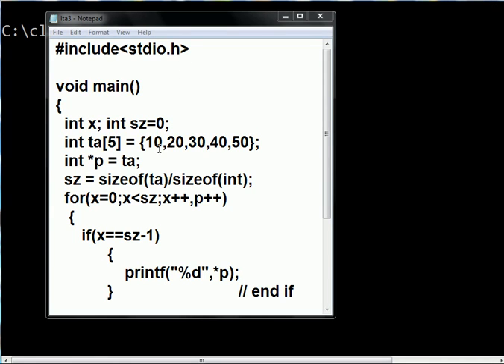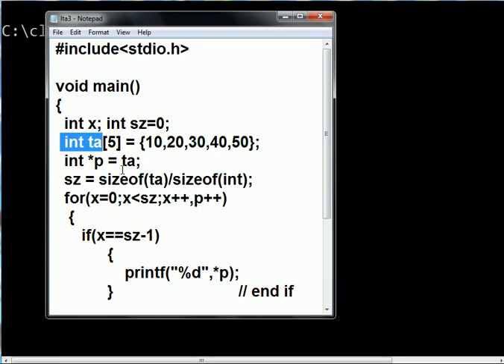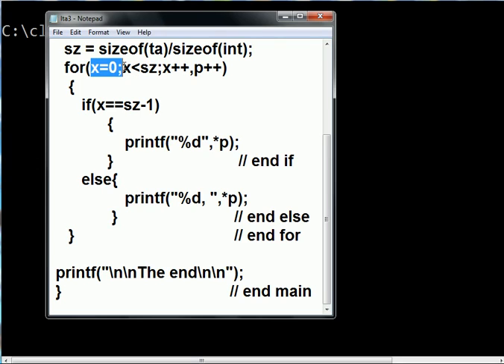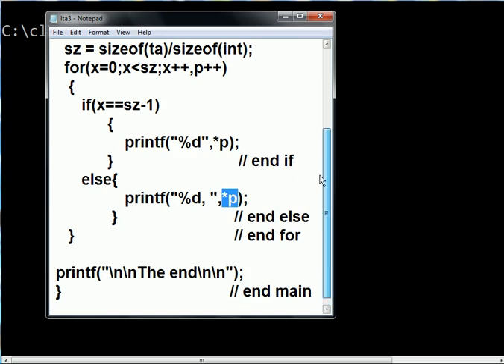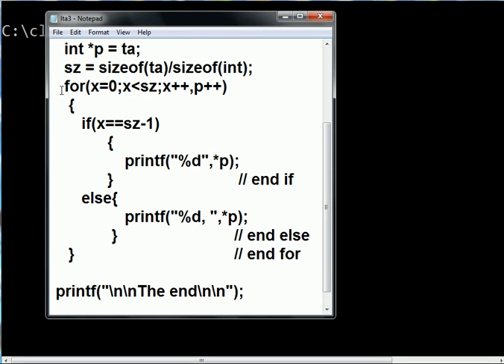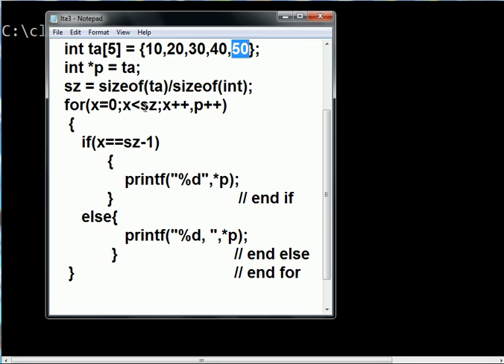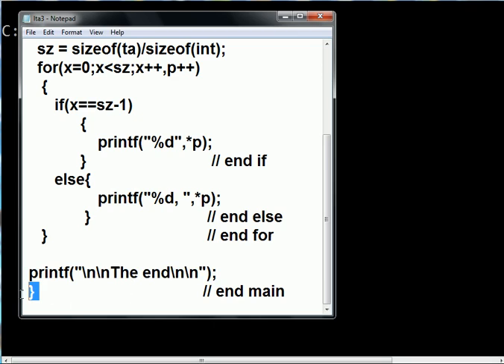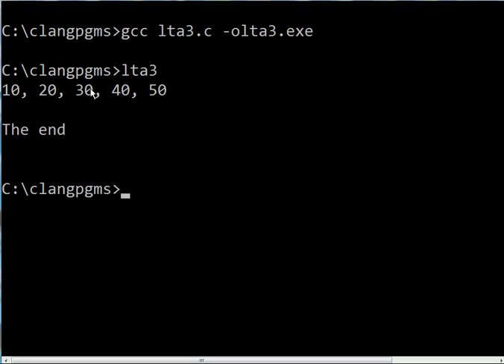C Language print an array via pointers....